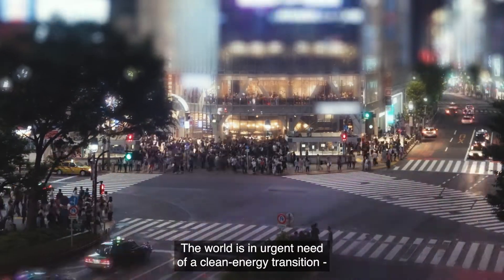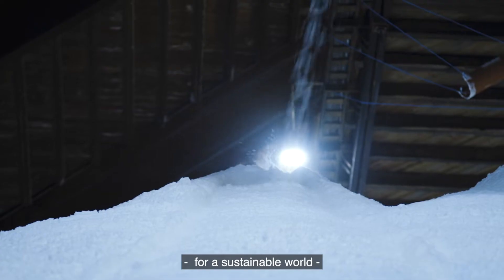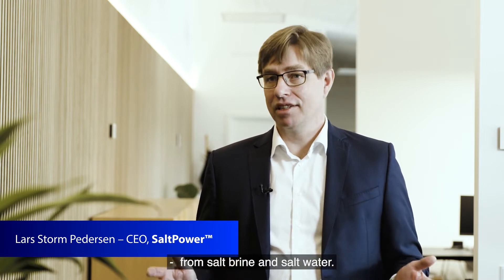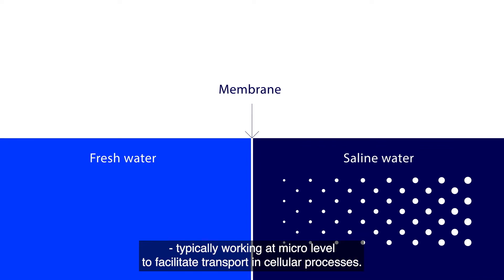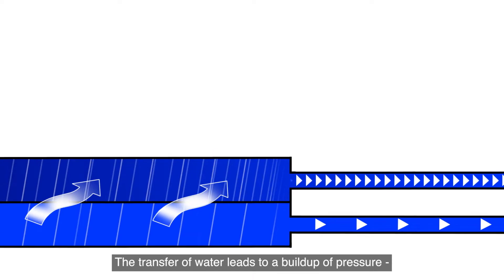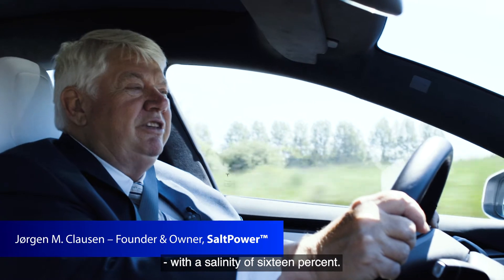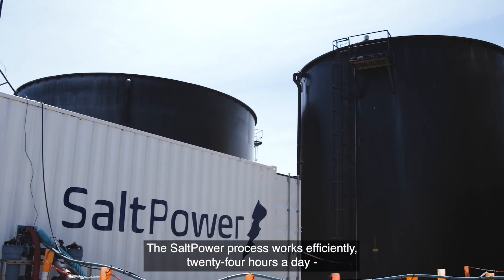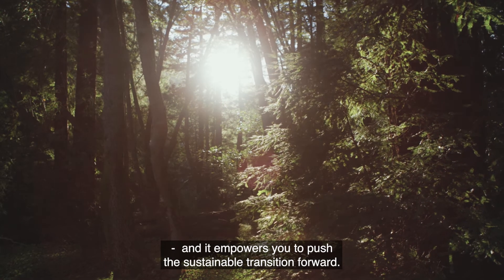Osmotic Power in salt production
See here in this video how osmotic power can benefit your company by giving you access to clean CO2 free power.